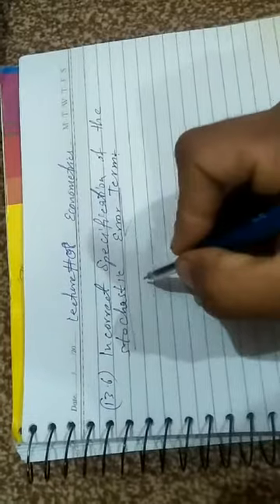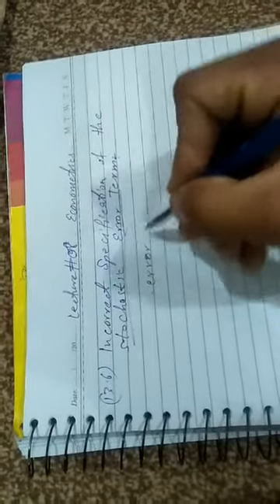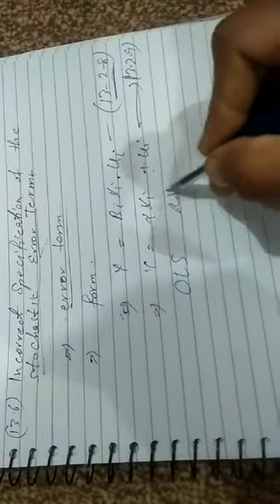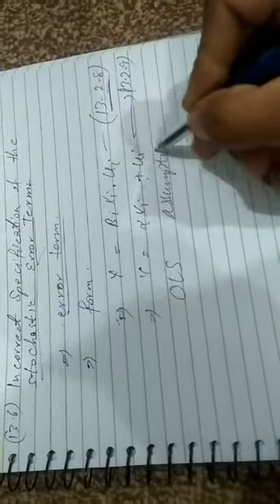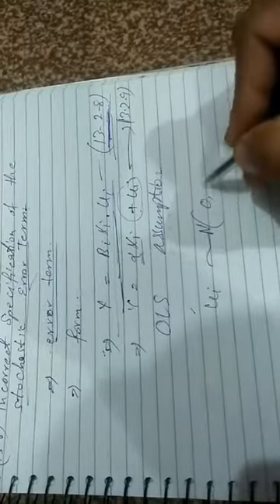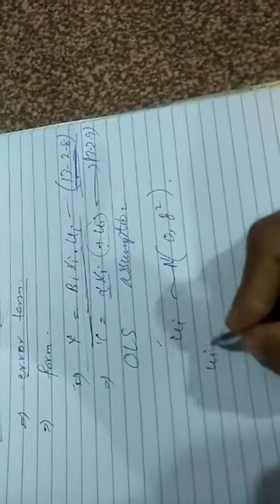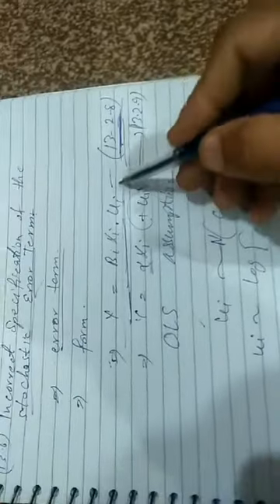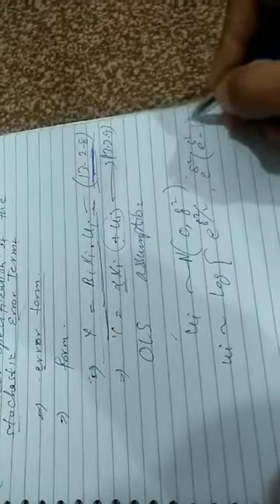econometrics lecture no 8